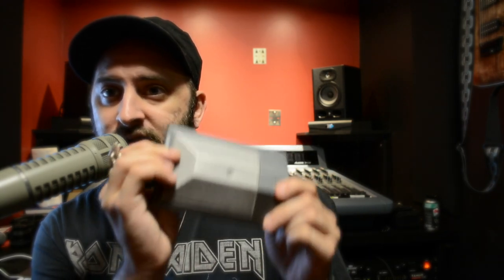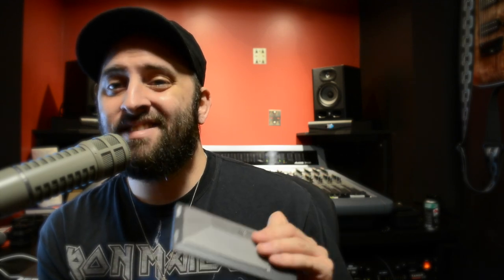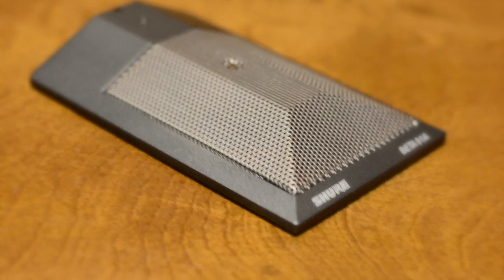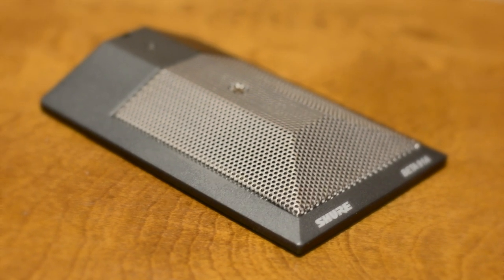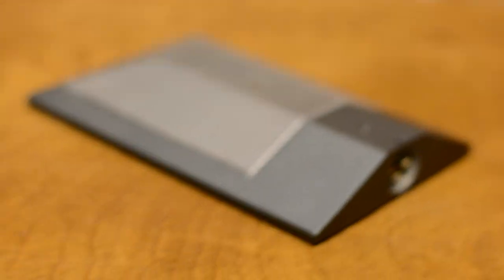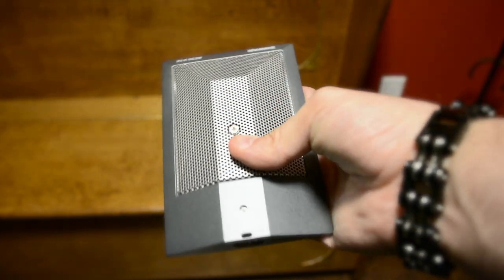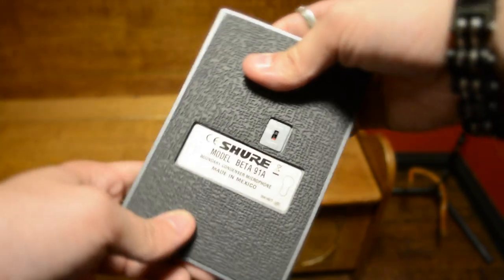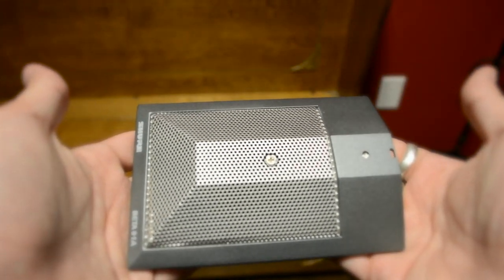The Shure Beta 91a - Ambient Mic Turned Kick Drum Mic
Getting a good kick drum sound is something that a lot of people struggle with, I know I did. But, I came across a really neat microphone with an "unorthodox" idea which helped me get a really defined kick in my recording. Introducing: the Shure Beta91!